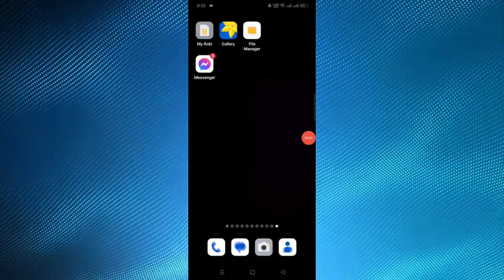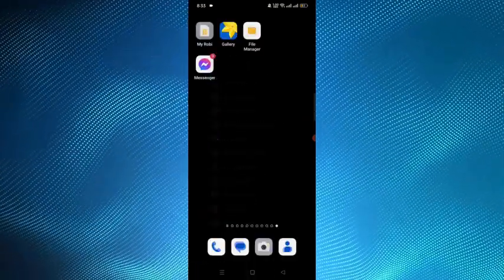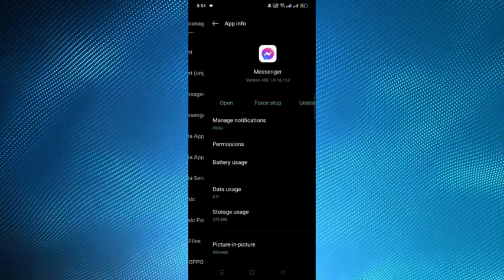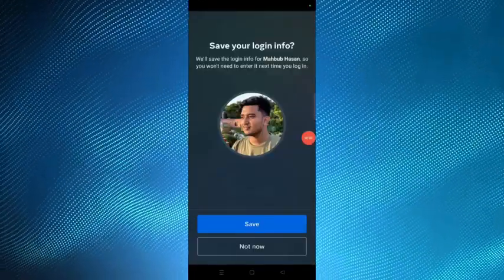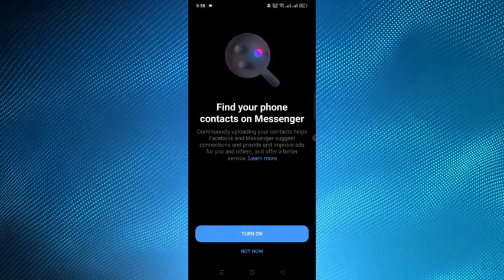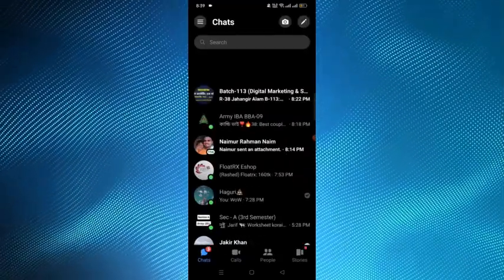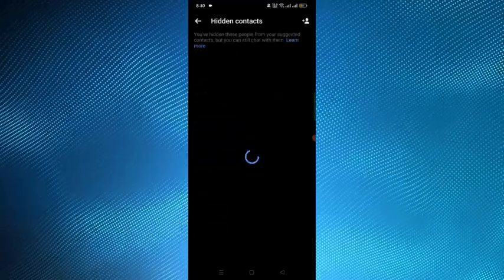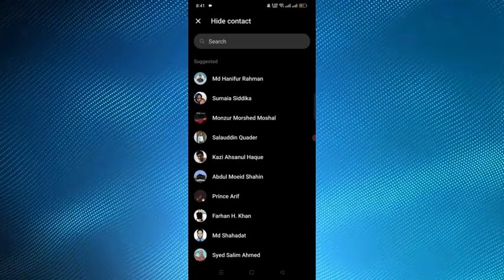UPDATE! How To Remove Suggested On Messenger Permanently (2025)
How To Remove Suggested On Messenger Permanently (2025)